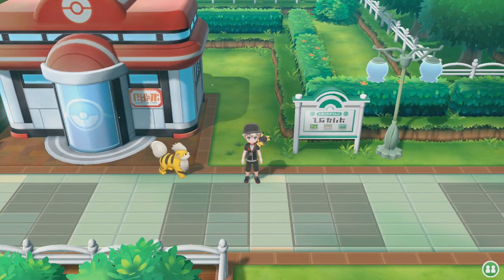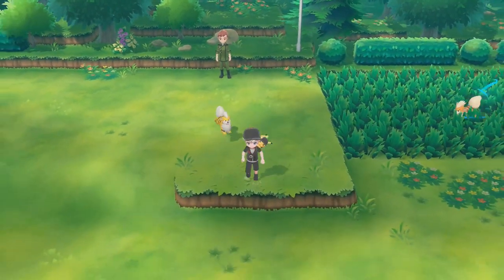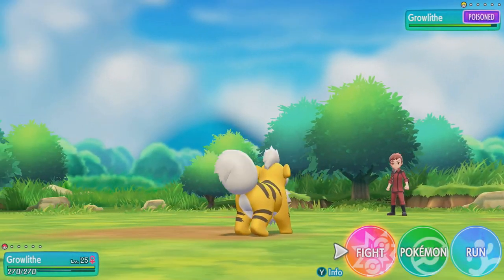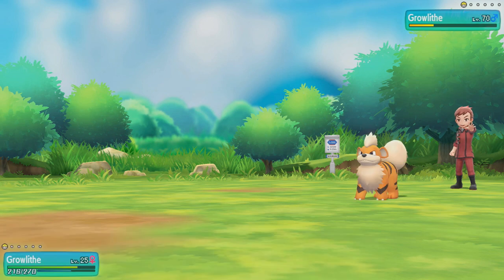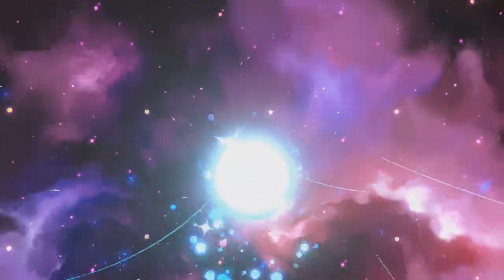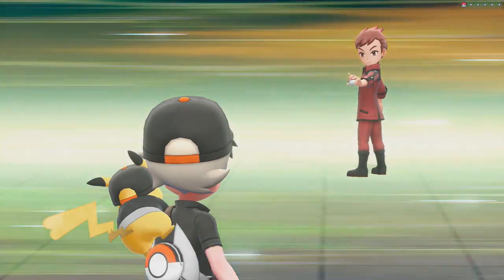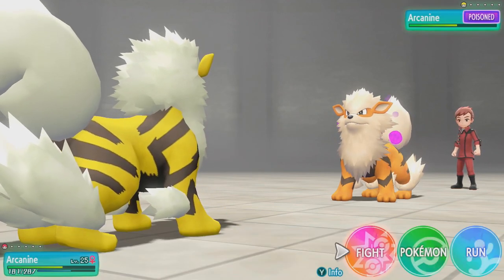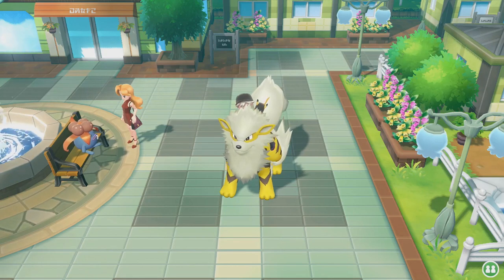How To Beat Any Master Trainer With Low Leveled Pokémon in Pokémon Let's Go Pikachu / Eevee!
Using this strategy, you are going be able to beat ANY Master Trainer with Pokémon that are 50 levels lower than the Master Trainer's Pokémon! Taking advantage of Awakened Values and maxing out lower leveled Pokémon's Awakened Values is THE easiest way to beat any Master Trainer in Pokémon Let's Go Pikachu! and Let's Go Eevee!